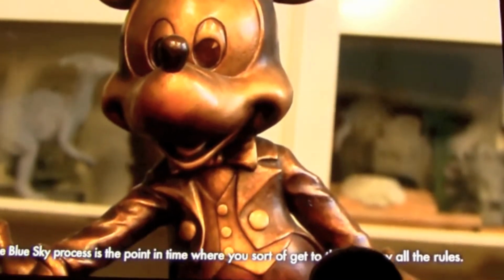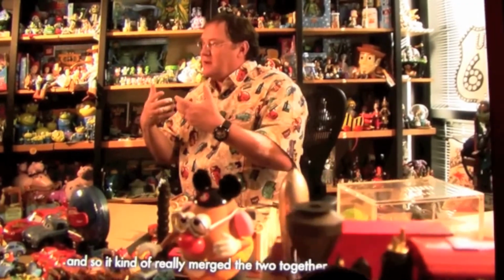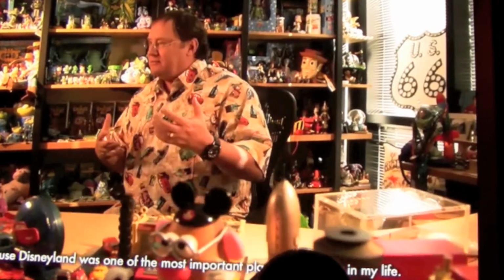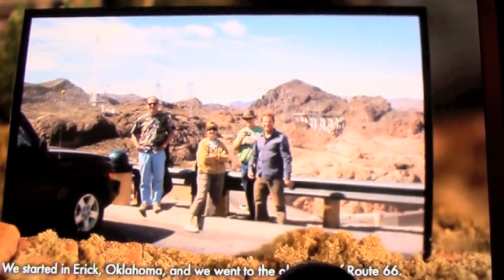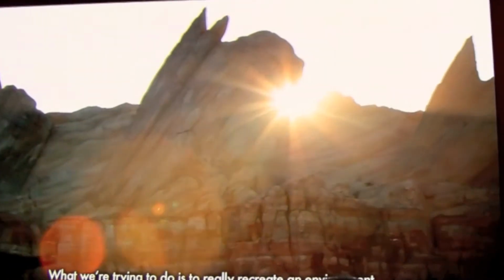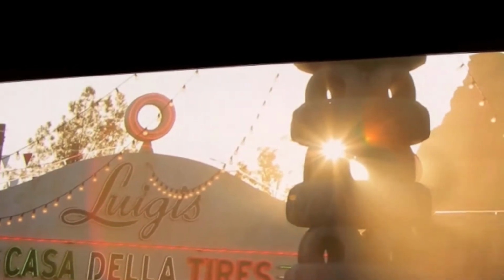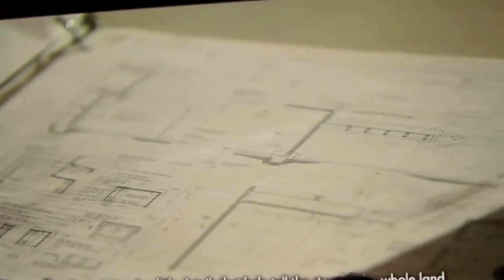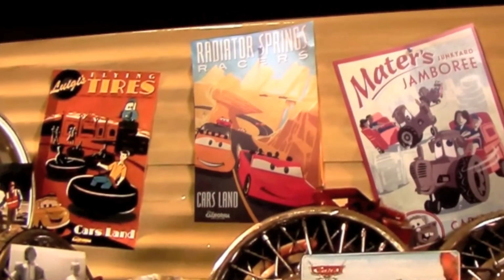Blue Sky Disney Cars Land Part 1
Once again, a sneak peek of the upcoming land at Blue Sky Disney. Here's a sneak peek of the final project for the expansion of Disney California Adventure called Cars Land. AWESOME!